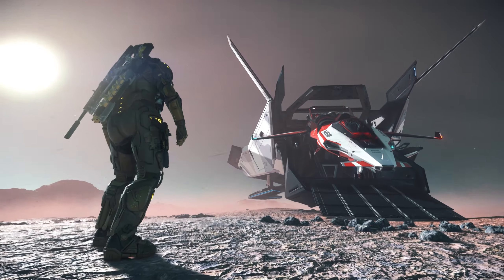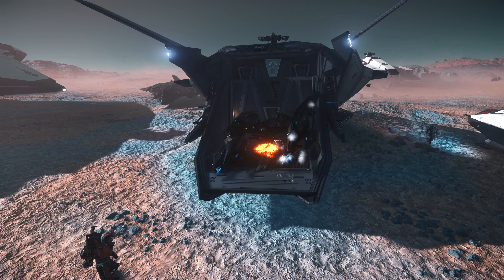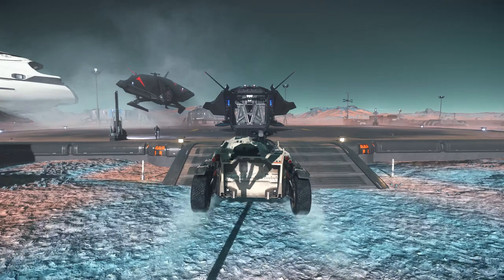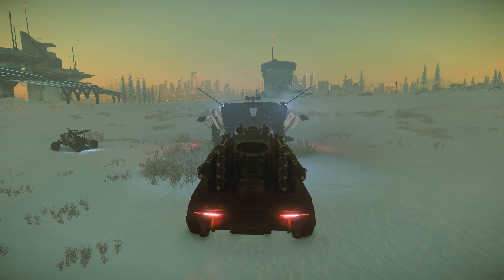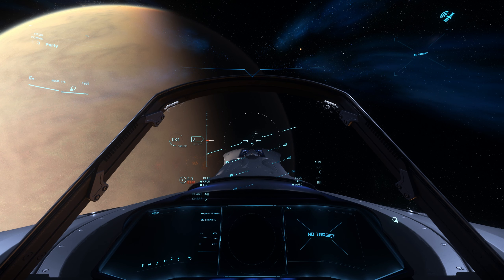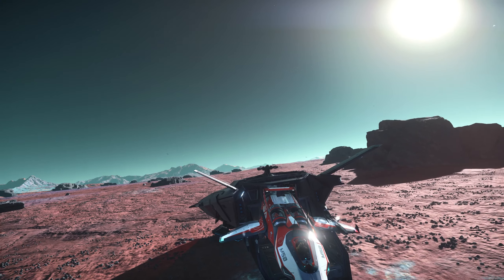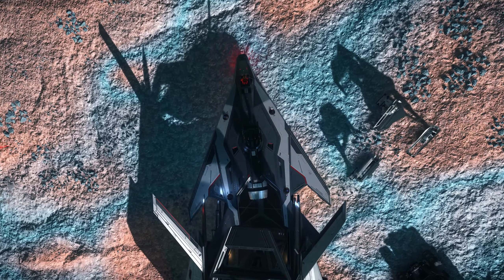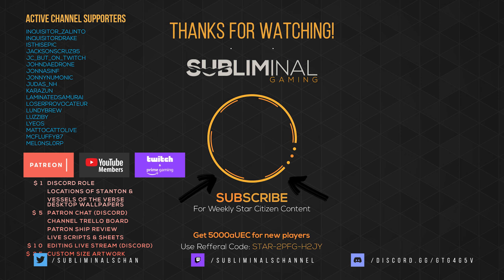Make It Fit!!! C.O. Nomad | A Star Citizen's Guide to the Galaxy | Alpha 3.11.1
Consolidated Outland Nomad - Welcome to A Star Citizen's "Guide to the Galaxy" What's up Citizens, this is SubliminaL here and In this guide I'm gonna show you what types of vehicles and quantities of them we can fit in the Coknsolidated Outland Nomad. We'll be trying out everything from small to large land vehicles to even light fighters and snubs.